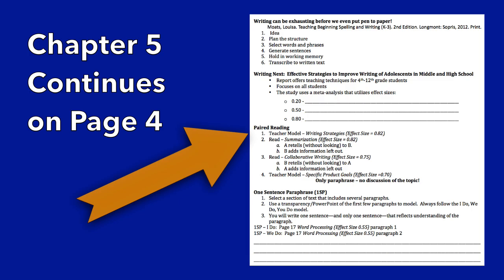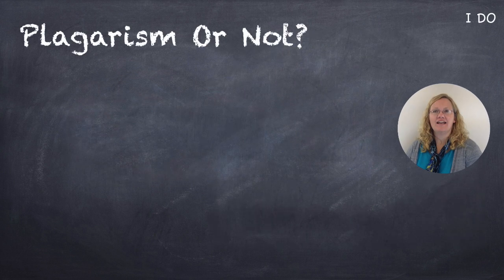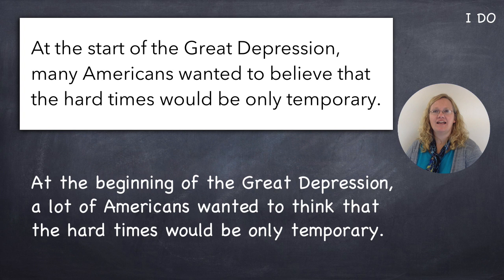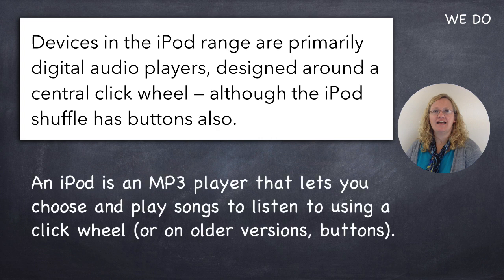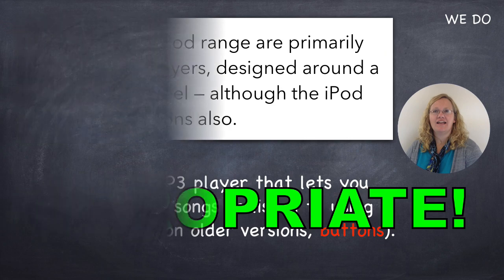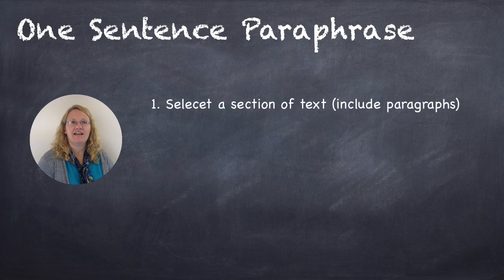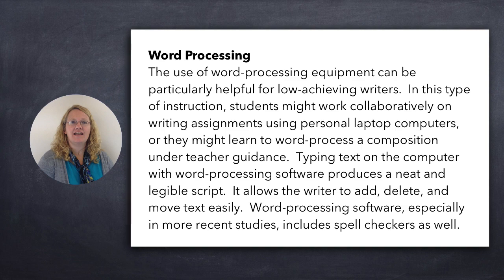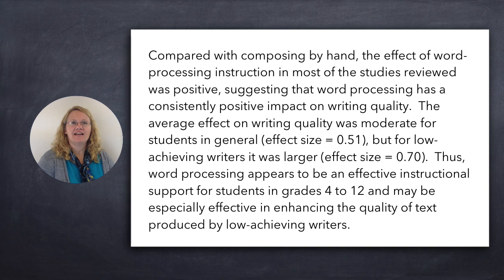TEACH PASSAGE-BASED WRITING, Chapter 5